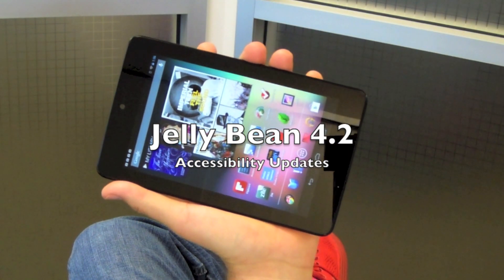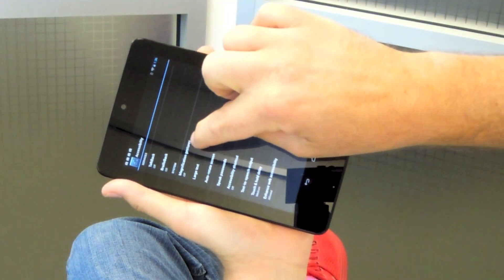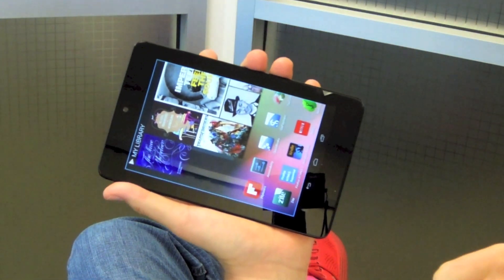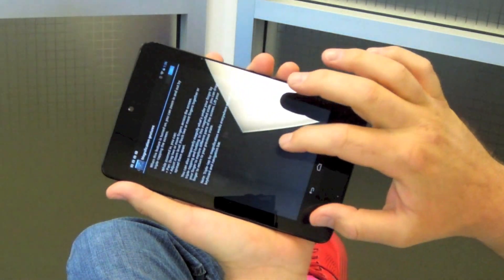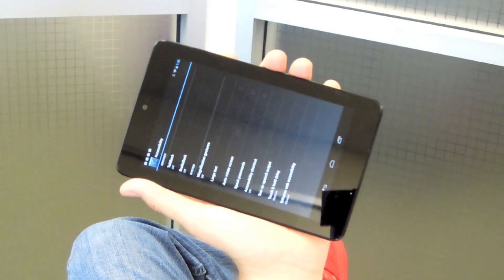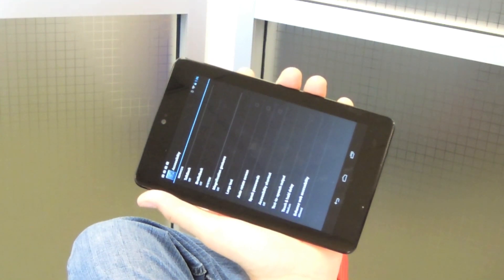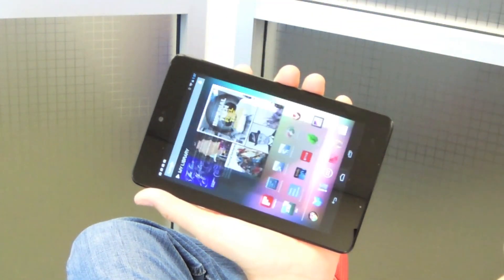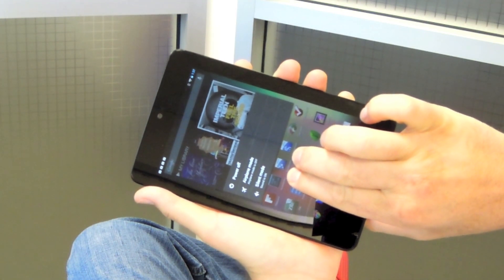Accessibility updates in the new JellyBean 4.2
Android just released a new version of Jelly Bean (4.2) that includes two new accessibility features. This short video shows how to use the zoom and TalkBack shortcut functionality.